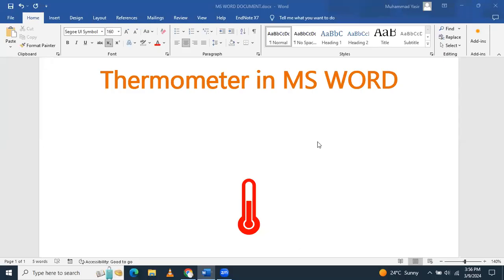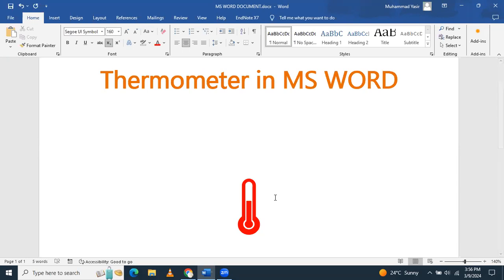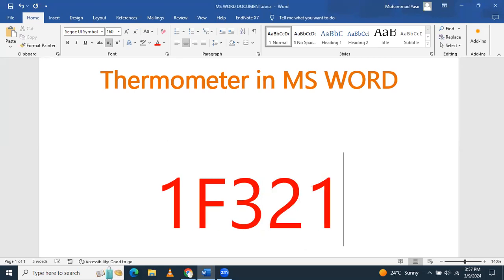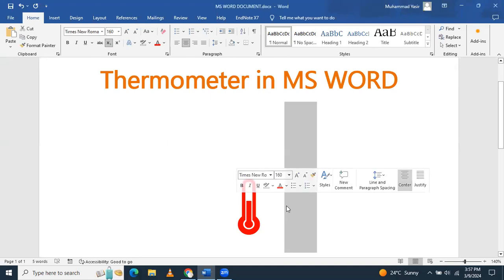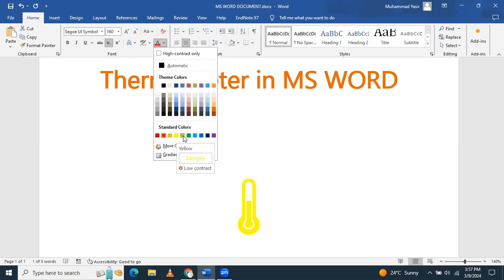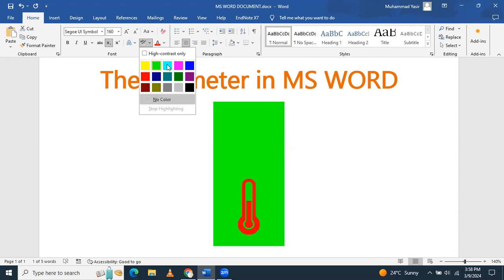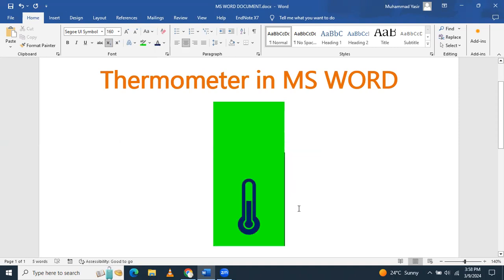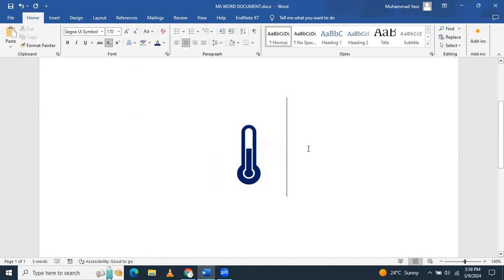How to add thermometer🌡sign in microsoft word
how to draw thermometer in easy way,
how to draw clinical thermometer,
how to draw a clinical thermometer,
how to read mercury thermometer,
how to use thermometer,
how to draw thermometer,
how to draw a thermometer,
how to draw clinical thermometer with label,
how to draw thermometer easy,
how to use mercury thermometer,
microsoft powerpoint,how to check fever with thermometer,
how to draw thermometer step by step,
create a thermometer in powerpoint